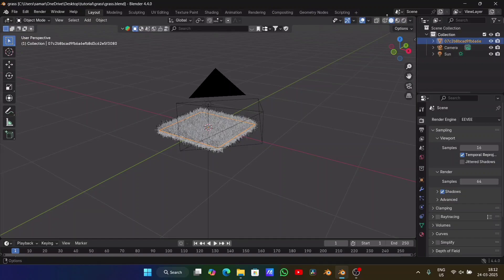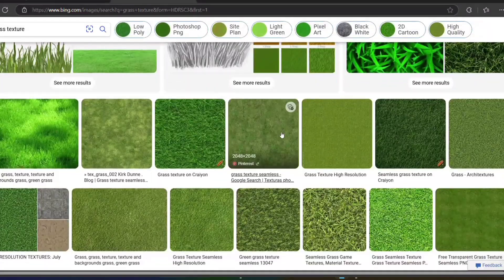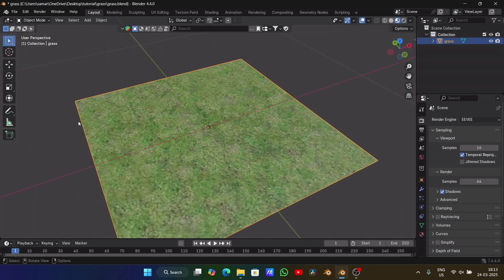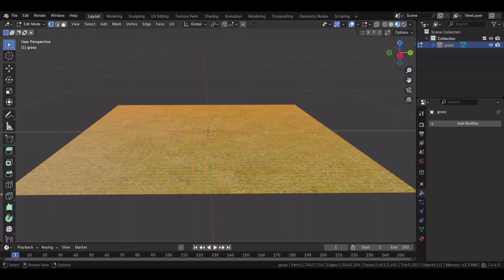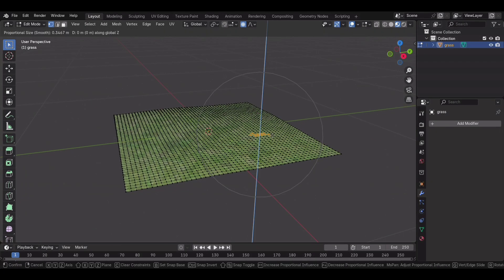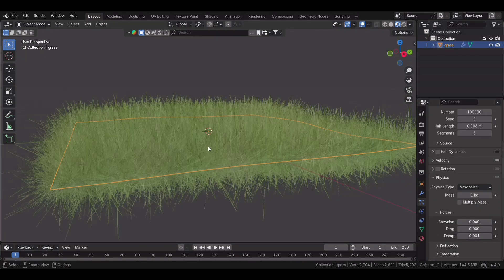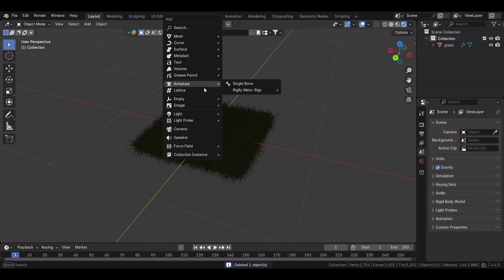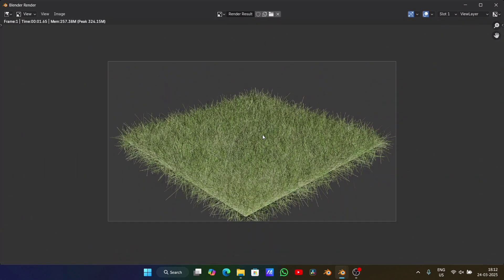Blender Grass Tutorial – So Real It Looks Photographed!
Want to create realistic grass in Blender without spending hours or using paid add-ons? In this tutorial, you’ll learn exactly how to make ultra-realistic grass using Blender’s built-in tools. From particle systems to shading tricks, we’ll show you step by step how to build lush, natural-looking grass for any 3D scene.

You’ll learn how to:

- Set up a grass particle system
- Use custom grass blade models
- Create variation in size, rotation, and color
- Add realistic lighting and camera settings
- Optimize for performance

Whether you’re working on a cinematic render, a game environment, or an architectural scene, mastering grass creation is essential. This Blender grass tutorial is perfect for beginners and intermediate users who want photorealistic results without the complexity.

We’ll also cover how to make your grass interact with the terrain, how to avoid the "CG look", and how to render it beautifully in Cycles or Eevee.

Don’t settle for flat textures or fake-looking lawns—learn the secrets of realistic grass in Blender today!